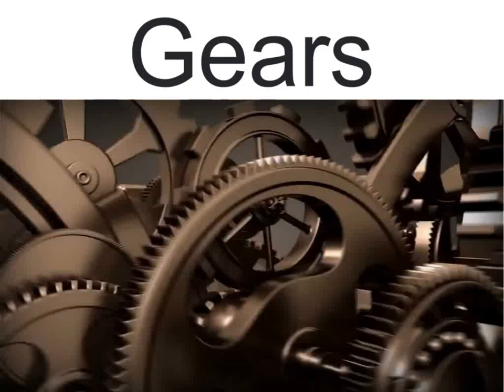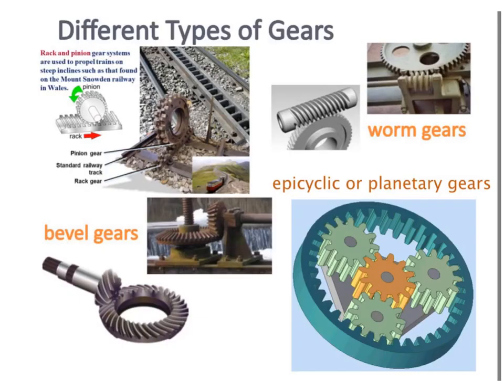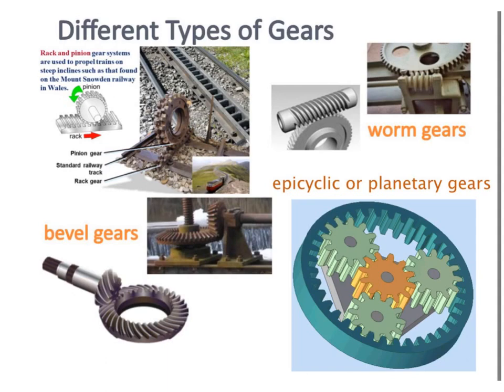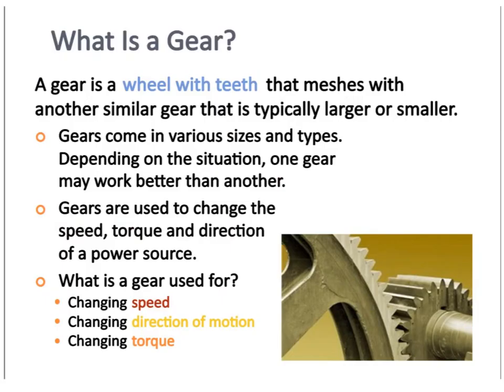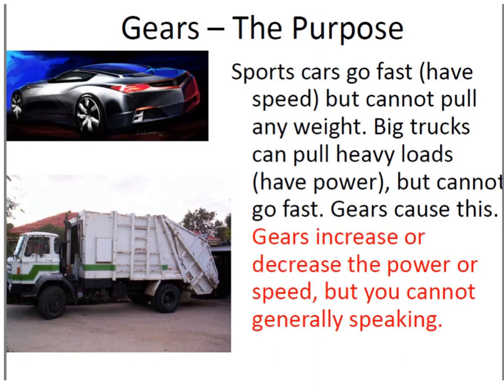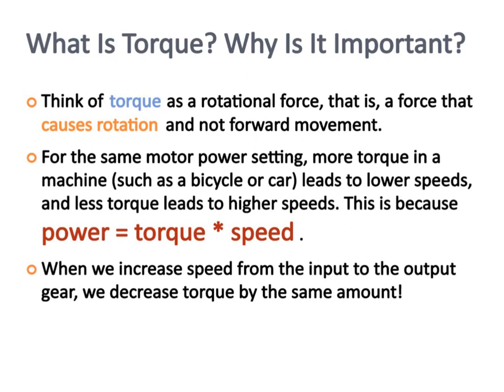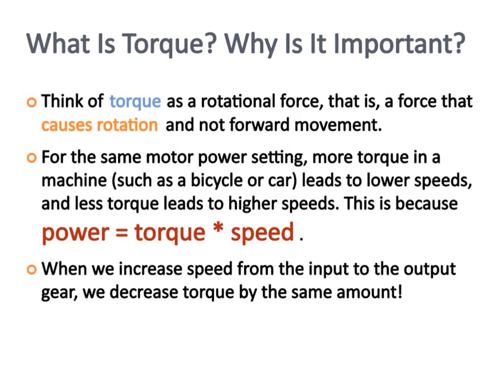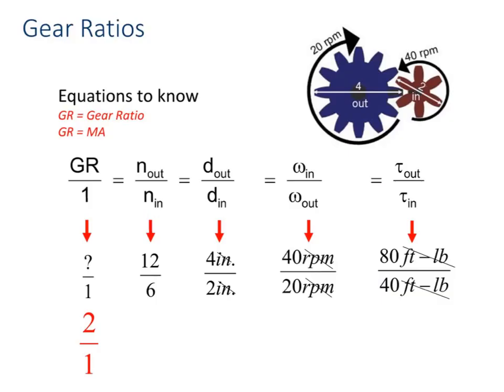Simple Gears Explained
Explanation of simple gears